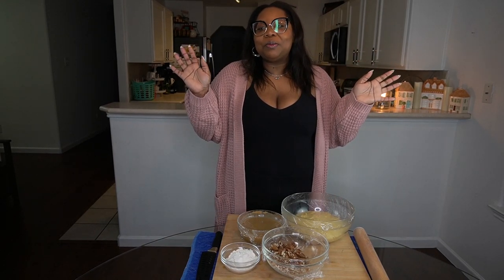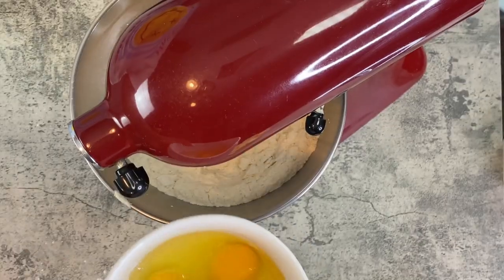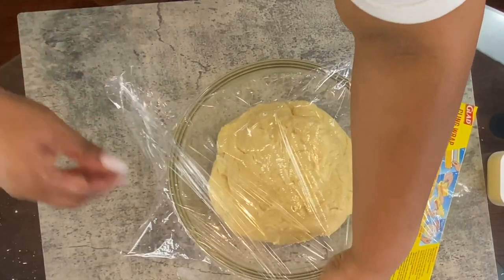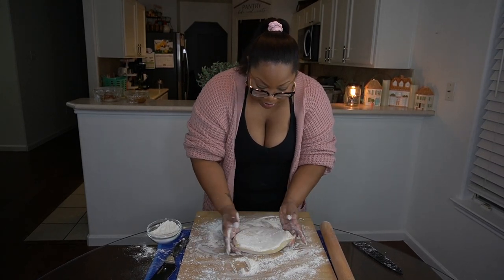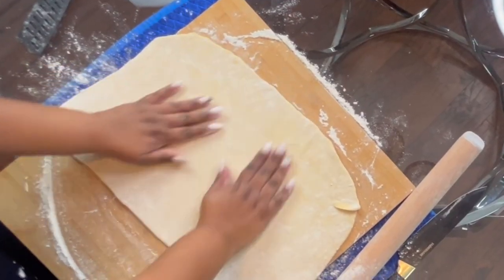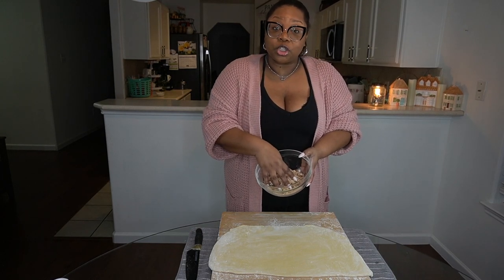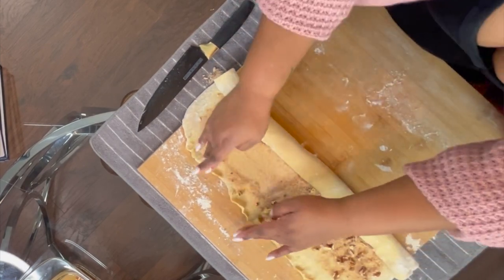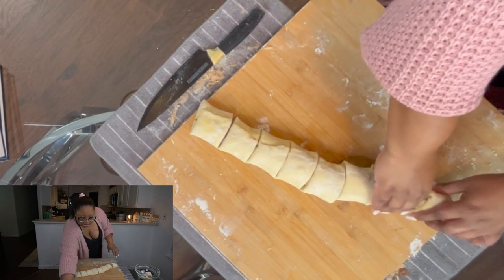MasterClass Bake Like a Pro: Joanne Chang's Brioche Sticky Sticky Buns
I love brioche bread and buns so I was SUPER excited for this weeks recipe to be Joanne Chang's brioche recipe. We used this recipe to create her sticky sticky buns. For a recipe with two ingredients on my 🤮 list (honey and nuts of any kind), the sticky sticky buns were great.

Recipe Credit: Joanne Chang
Ingredients (brioche)
1/2 c (120g) ice cold water
3 1/4 tsp active dry yeast
315 g AP flour
340 g bread flour
82 g sugar
1 tbsp kosher salt
5 large cold eggs
2 3/4 sticks (310 g) unsalted butter (cut into 10-12 cubes)
Ingredients (sticky sticky bun)
170 g unsalted butter
330 g firmly packed light brown sugar
115 g honey
80 g heavy cream
80 g water
1/4 tsp kosher salt
Ingredients (sticky sugar)
55g firmly packed light brown sugar
50 g granulated sugar
1/8 tsp ground cinnamon
100 g pecan halves (divided)

My book: While I Wait
Show Schedule
Rate the Recipe                   Mondays
This means I will make commission on sales you make through my link. This comes at no extra cost to you should you use my links/codes, it's just one more way you can support me and and the channel.
Guess who's back in the house?! It's Samantha here with Samantha Rates the Recipe and if you're new to the channel, I'm here to find out if all the food we see on t.v. and the internet is as good as it looks.